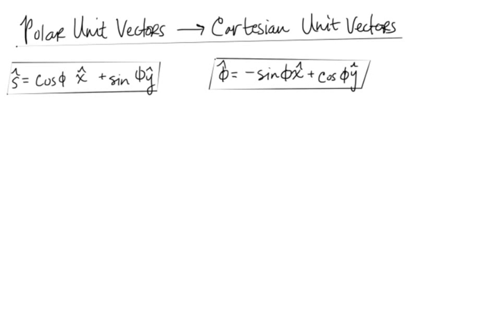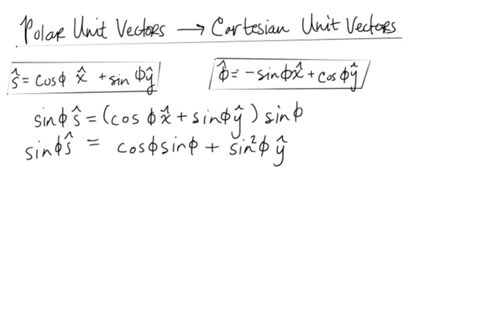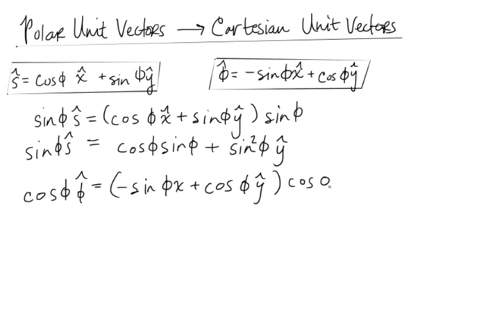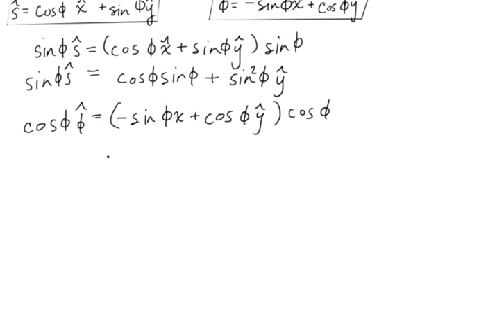Polar Unit Vectors to Cartesian Unit Vectors